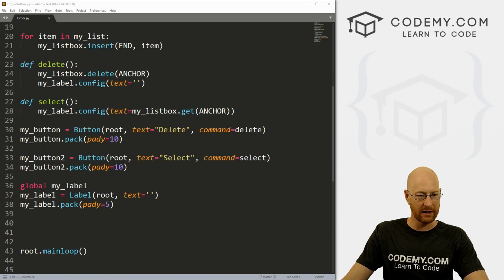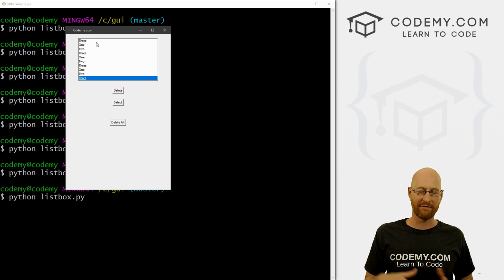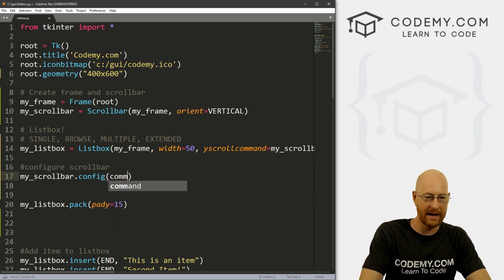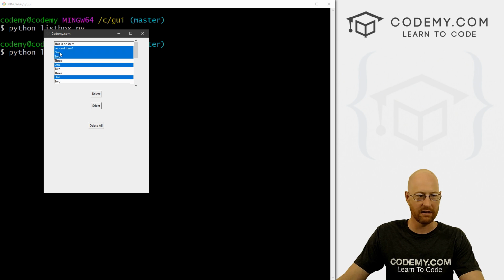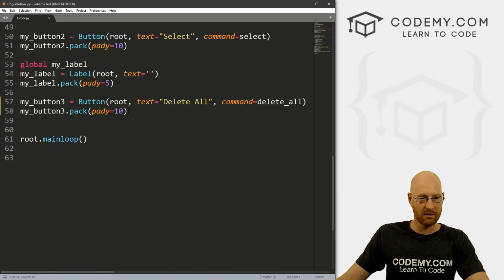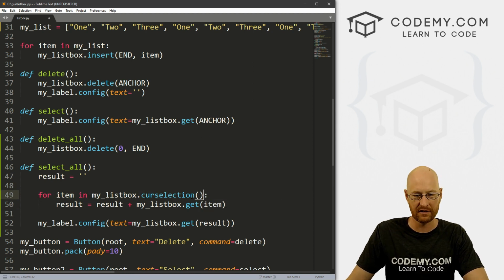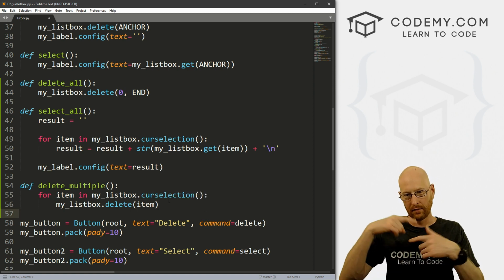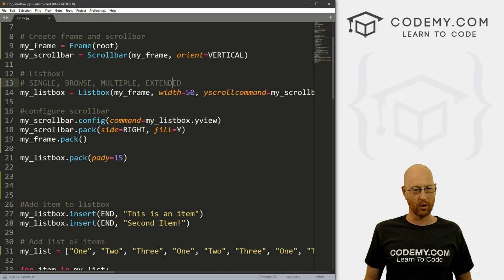Add Scrollbars to List Boxes - Python Tkinter GUI Tutorial #62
In this video we'll look at List Boxes in more detail. I'll show you how to add a scrollbar to a Listbox and I'll also show you how to select multiple items in your List Box and do things with them.

Listboxes don't have scrollbars by default. We need to use a scrollbar widget and add both it and the list box to a frame, and then configure them both.

I'll also show you to to select multiple items in a list box by changing the select mode.